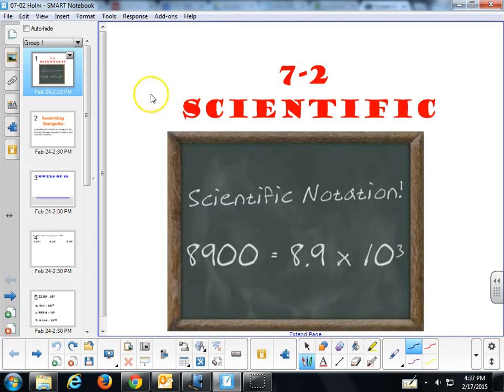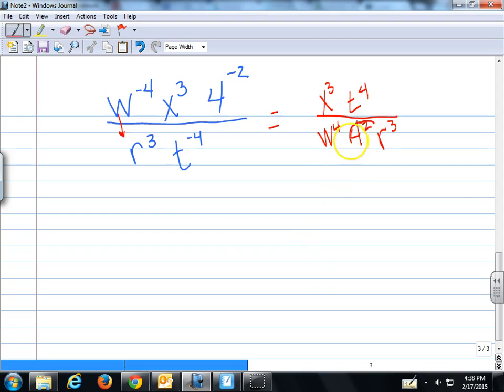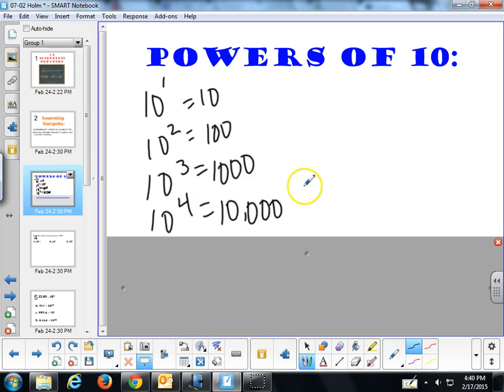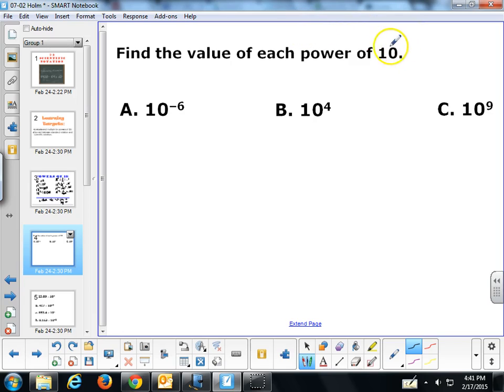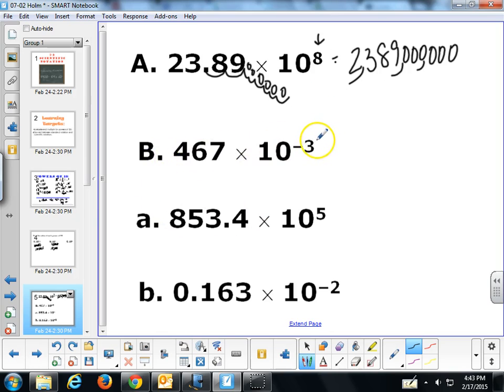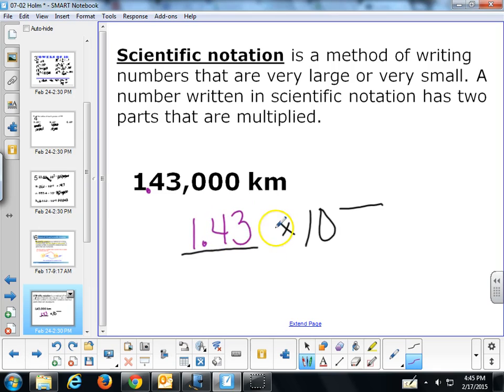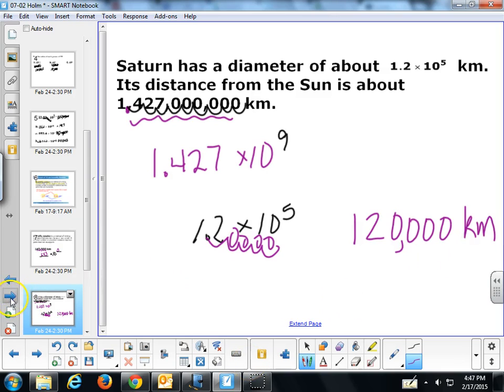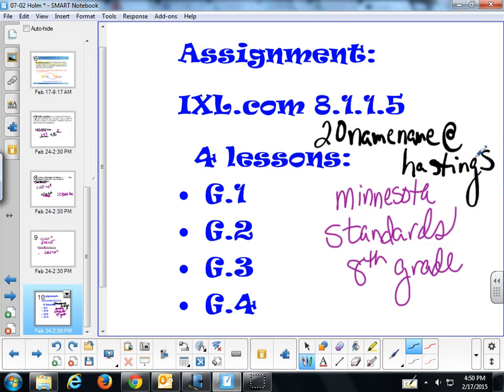07 02 Scientific Notation